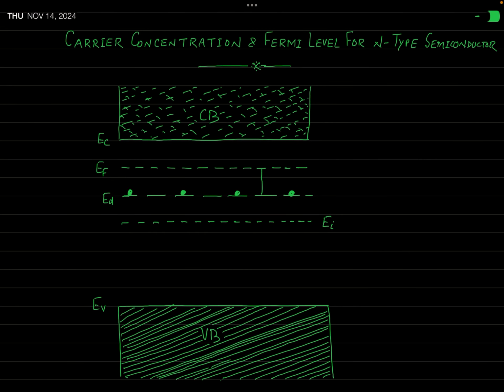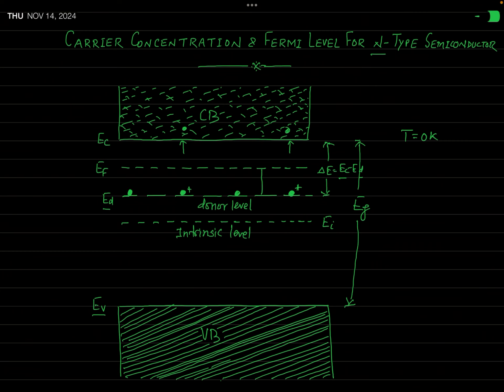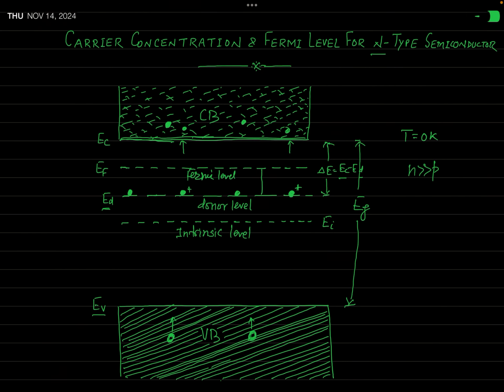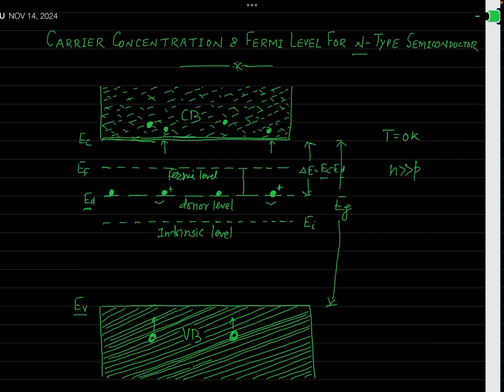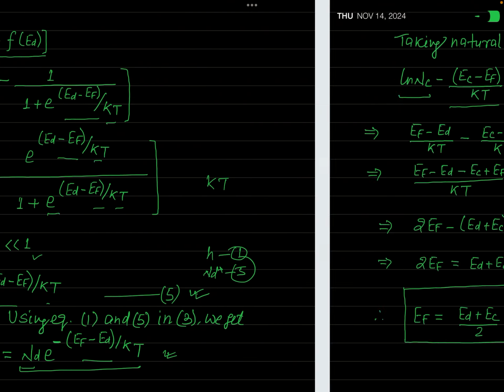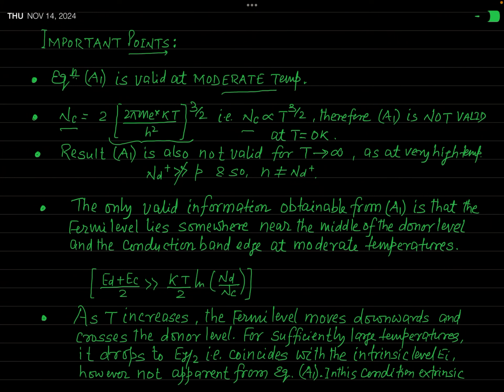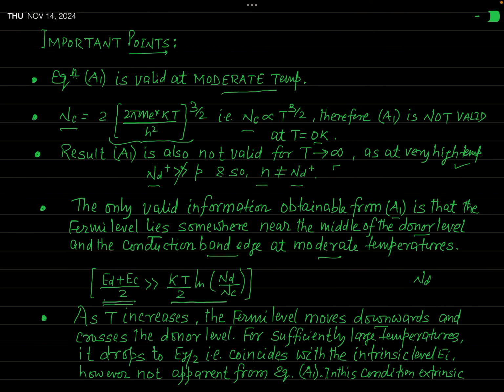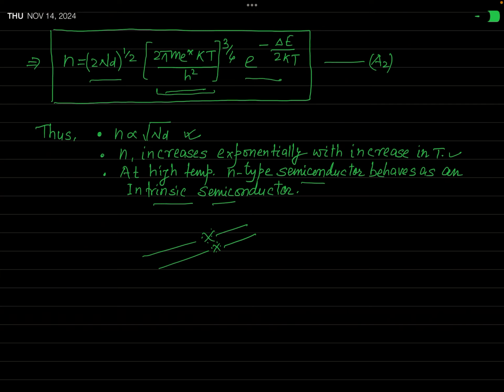Condensed Matter Physics - Carrier Concentration and Fermi Level For N-type Semiconductor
The donor levels present in N-type semiconductor .The concentration of donors affects the Fermi level and the carrier concentration of the material. The Fermi level has been obtained at the moderate temperature. The result obtained for the Fermi level is not valid when the temperature tends to either zero kelvin or infinity. With increase in temperature, Fermi level moves downwards and crosses the donor level. For sufficiently large temperatures it coincides with the intrinsic level and the semiconductor then behaves as an intrinsic semiconductor. The expression for the concentration of electrons in conduction band increases with increase in temperature.